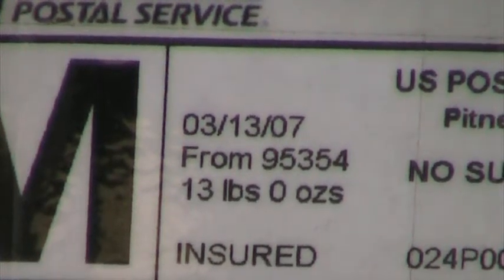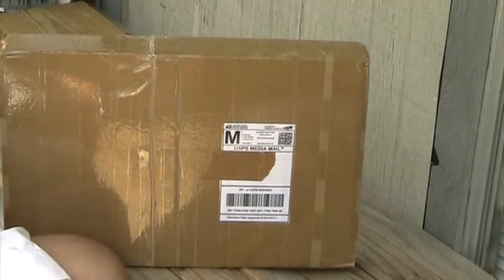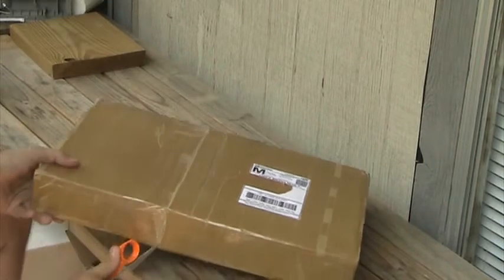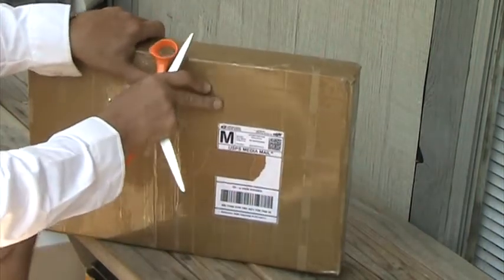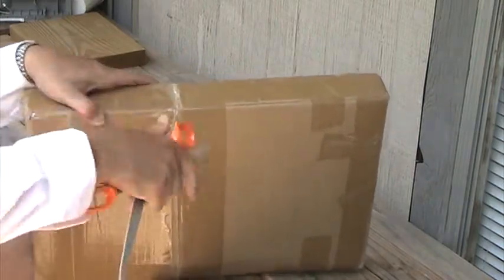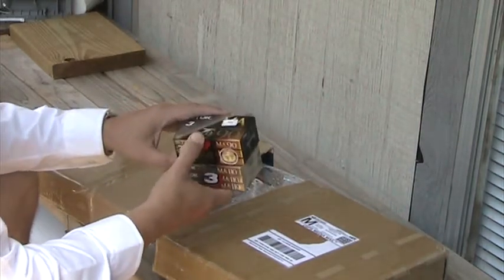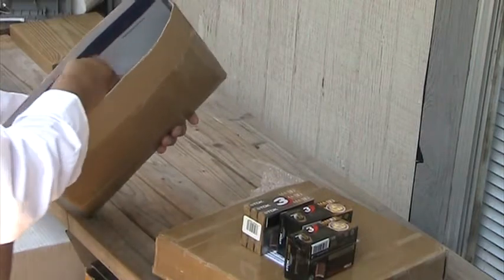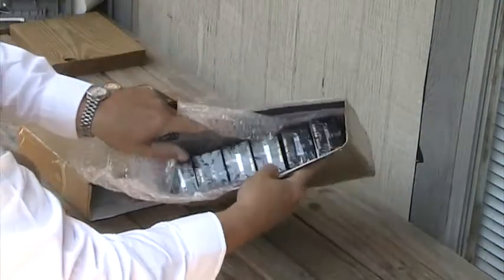13 March 2007 Unopened untill presently; How to open a box of TDK Metal Cassette's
13 March 2007 till now; How to open a box of TDK Metal Cassette's